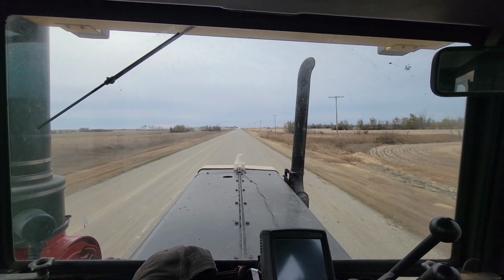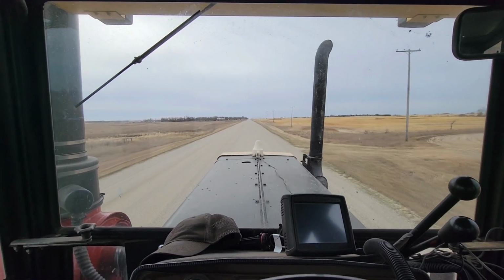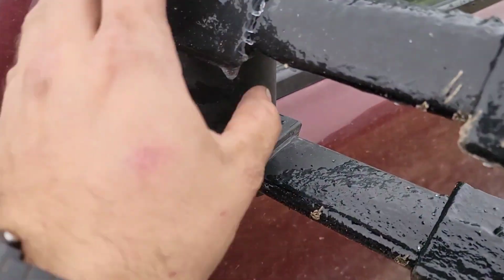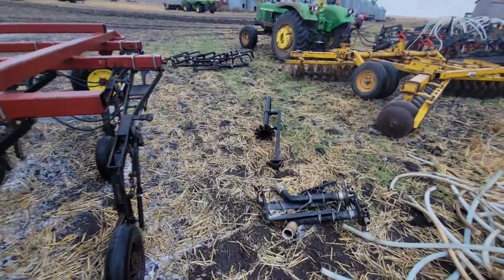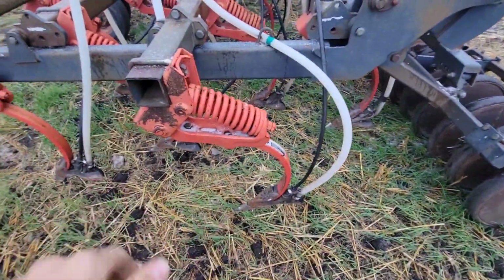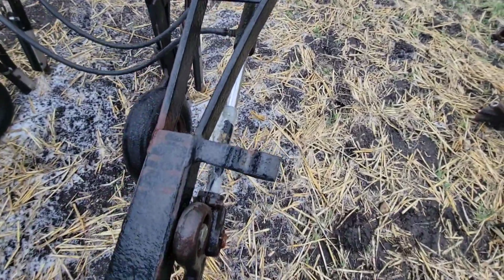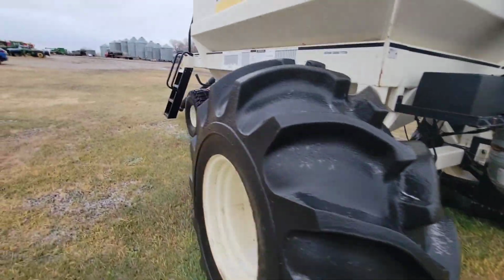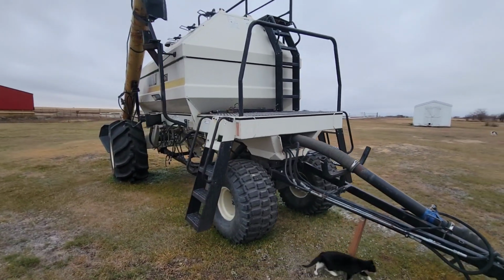The new seeding rig! 54 feet of seed hawk and bourgault!!